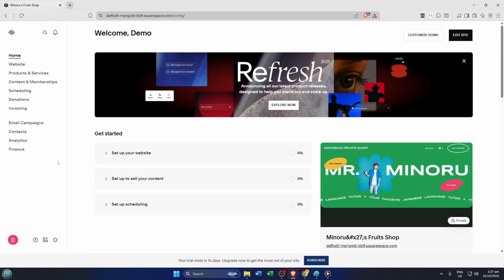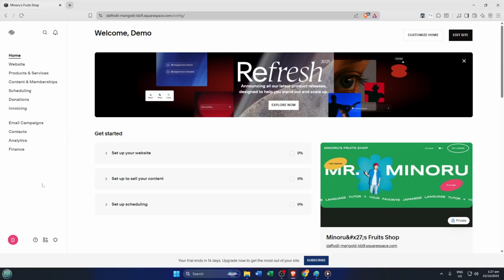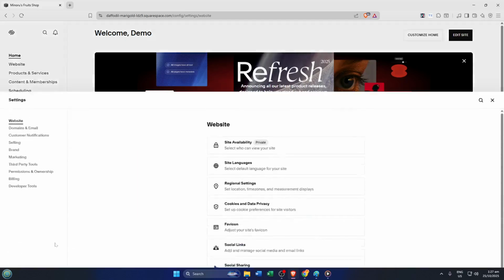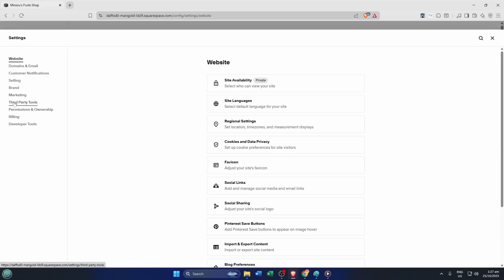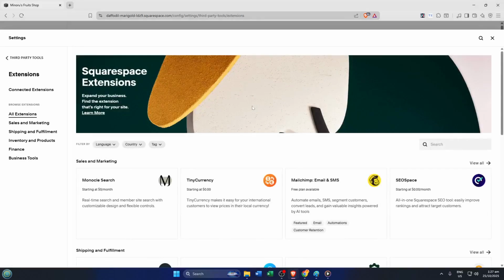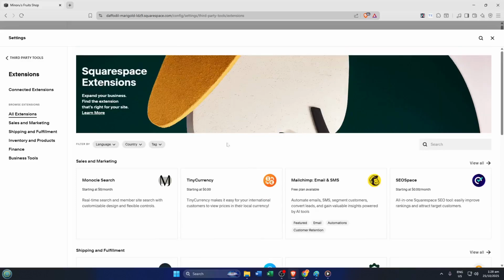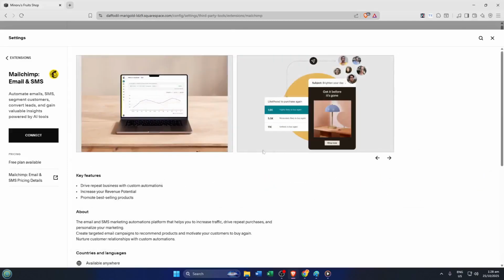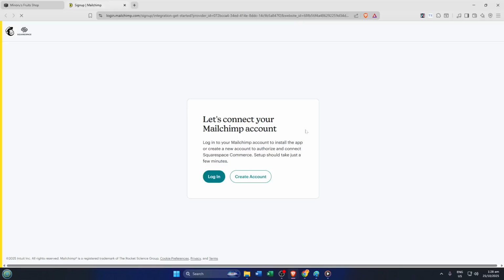How To Use Mailchimp With Squarespace (Beginner-Friendly Approach) (2026 Tutorial)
Learn how to seamlessly integrate Mailchimp with Squarespace in this step-by-step tutorial! Whether you're looking to grow your email list or streamline your marketing, this guide covers everything you need to know.

Supported Platforms: Squarespace (all modern versions), Mailchimp (Web)

Features Covered:
- Setting up Mailchimp and Squarespace accounts
- Adding Mailchimp signup forms to your Squarespace website
- Automating email collection with Mailchimp
- Customization and advanced integration tips